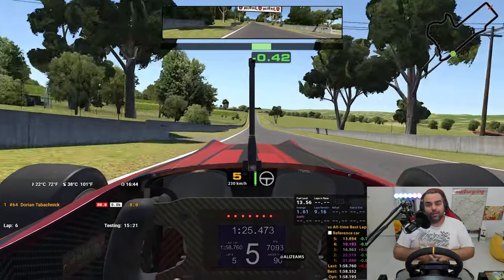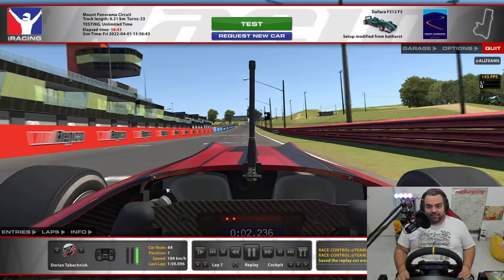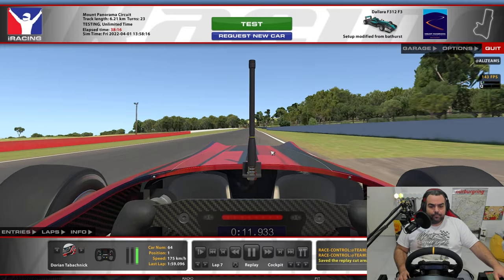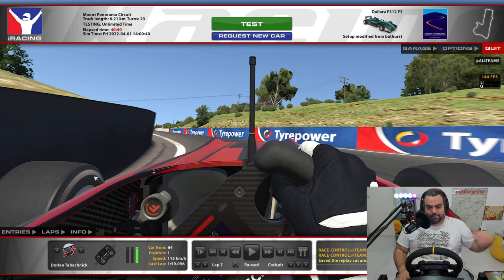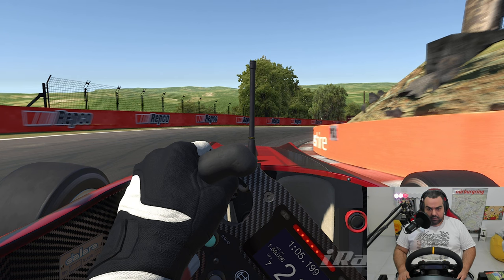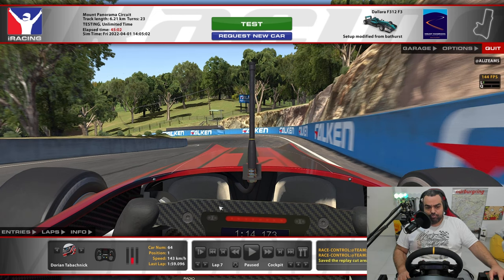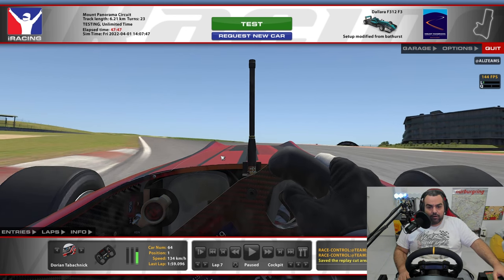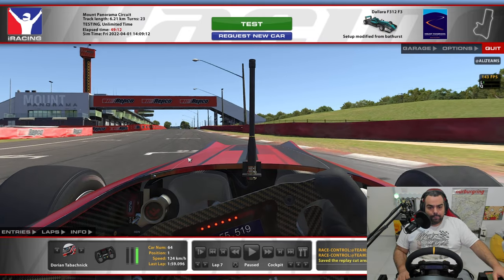F3 Track Guide @ Bathurst Mount Panorama | iRacing